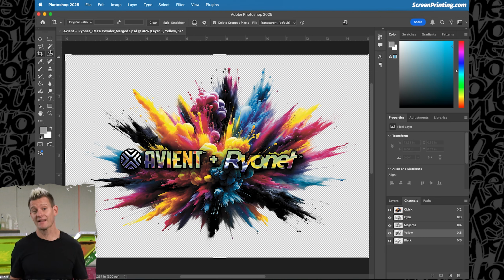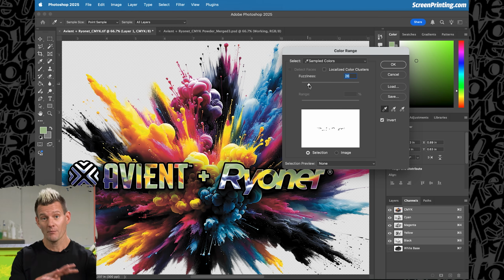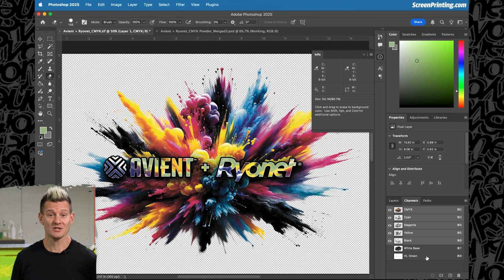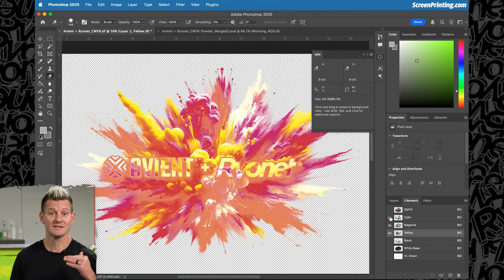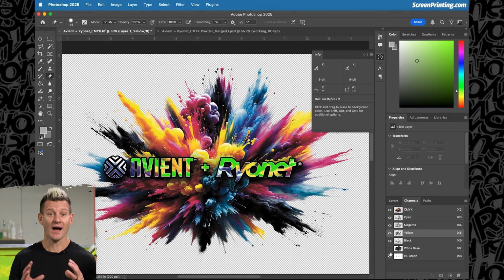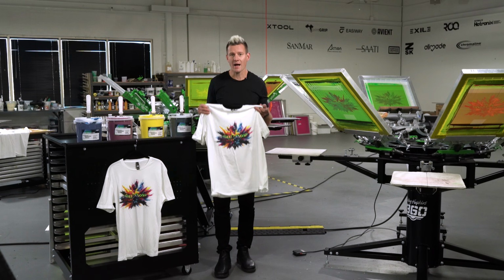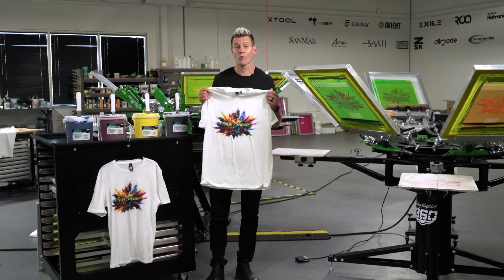CMYK + 1: The Trick for Vibrant 4 Color Process Screen Prints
Four-color process (CMYK) is like magic for screen printing, but it has a major weakness: bright, neon, and fluorescent colors often fall flat. If your neon greens are looking more like mud than electric lime, you don't need to scrap the job—you just need a highlight channel.

In this video, we show you the scrappy, pro-level trick of adding an extra screen to your CMYK setup to make those stubborn colors jump off the shirt. We walk through the Photoshop separation process using the Color Range tool, ink consistency tips using Wilflex Fashion Soft, and how to dial in your print order for the best results.

Whether you want the maximum punch of printing the highlight last or the natural, blended look of printing it first, this one-screen fix will change your CMYK game forever.

Ready to master your artwork and separations?

0:00 - The Problem with Dull CMYK Prints
0:15 - Using Color Range to Extract a Highlight
0:32 - Refining Your Selection (Fuzziness & Inverting)
0:44 - Setting Up Spot Channels for Digital Previews
1:17 - Choosing the Right Ink: Process vs. Opaque RFU
1:34 - The Secret Sauce: Reducing Ink with Fashion Soft
1:50 - Why Consistency and Transparency Matter
2:06 - Dialing in Your Print Order (Last vs. First)
2:48 - Seeing the Results: High-Punch Vibrance
3:20 - Comparing the "Natural" vs. "Standard" Look
3:32 - CMYK vs. Simulated Process: When to Pivot